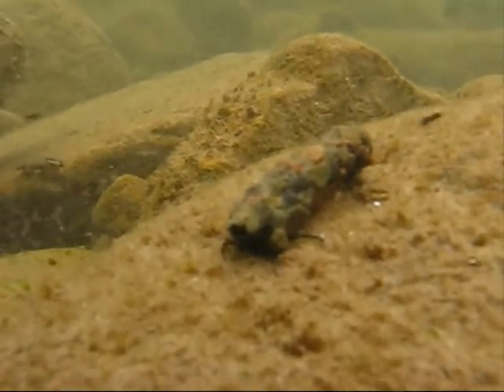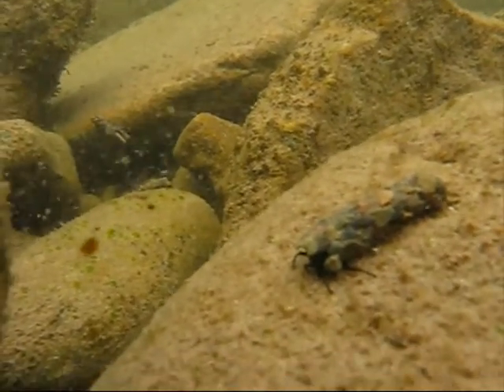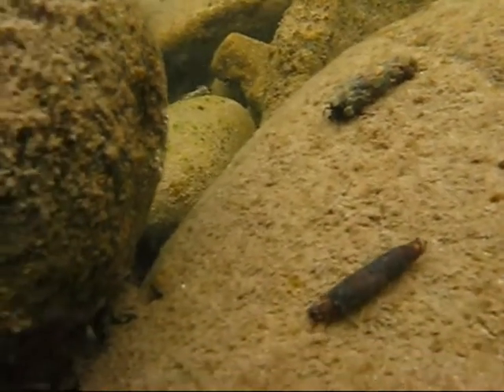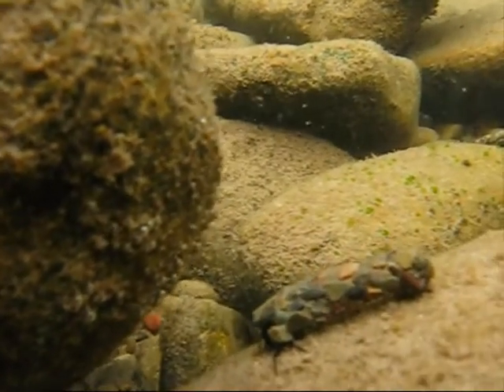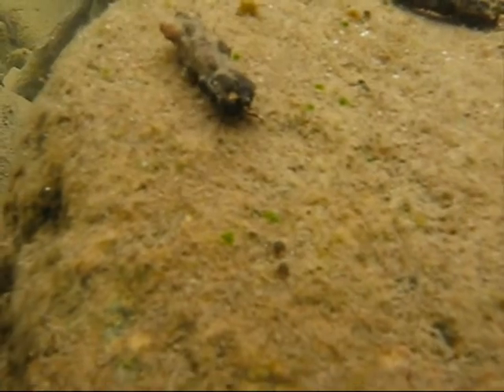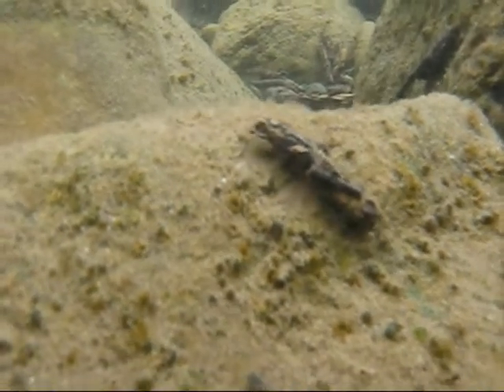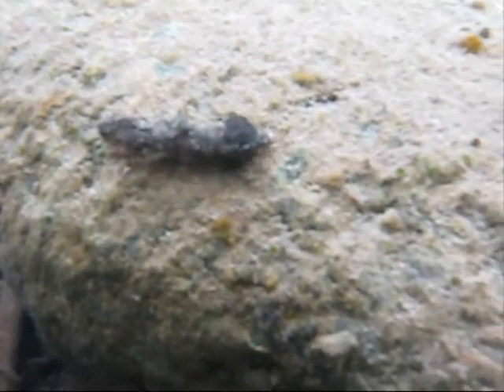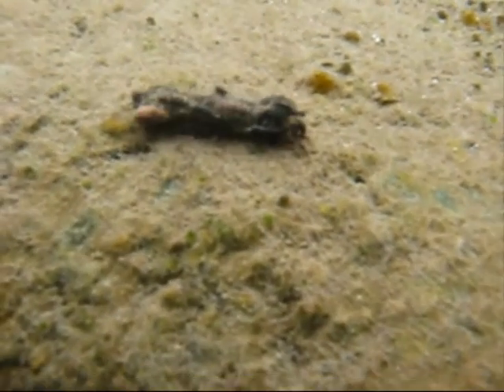Caddis Fly Larvae Crawling Around Rocks. These are a Great Source of Food For Trout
These caddis fly larvae or larva were all over the rocks on a trout stream in Idaho. You can see the caddis larva are encased in rocks and sticks for protection. They will eventually become pupa's and adult caddis flies. These are an important food for the trout and its a good idea for the trout fly fisherman to be able to identify this insect.